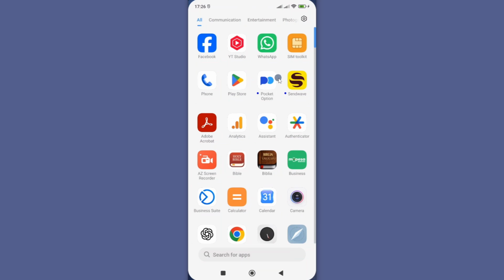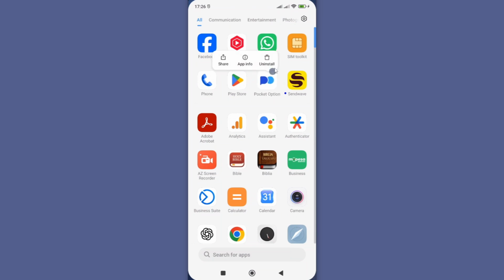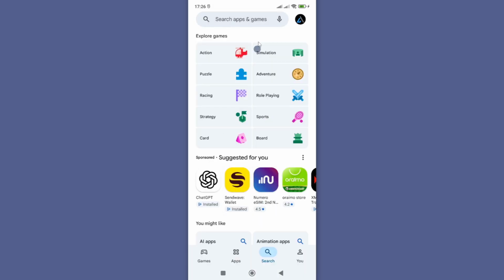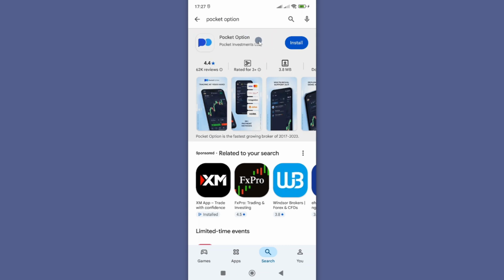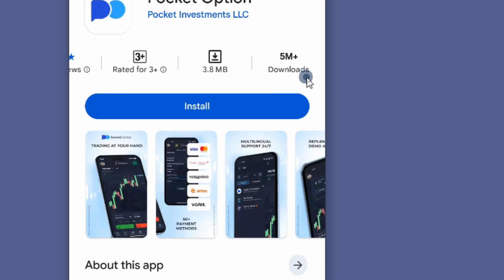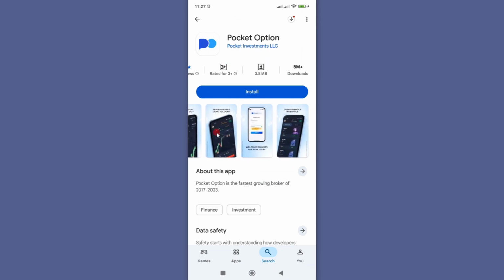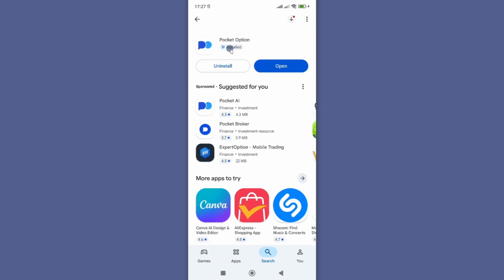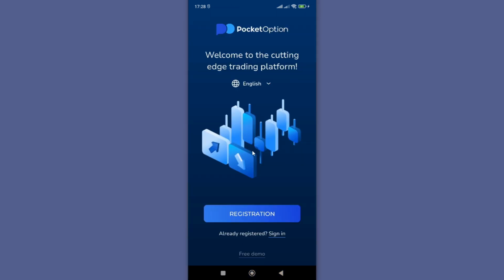How To Install The Right Pocket Option Trading App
In this video, you’ll learn how to install the right Pocket Option Trading app on your smartphone quickly and safely. If you're unsure which app is official, this step-by-step guide will help you find, verify, and install the correct Pocket Option app while avoiding fake or unofficial versions.

📌 What you’ll learn:

How to find the official Pocket Option Trading app
How to install the app from Google Play Store or App Store
How to avoid fake or duplicate trading apps
Tips for setting up your Pocket Option account after installation

Follow this simple tutorial to install the right Pocket Option Trading app and start accessing your trading account securely from your smartphone.